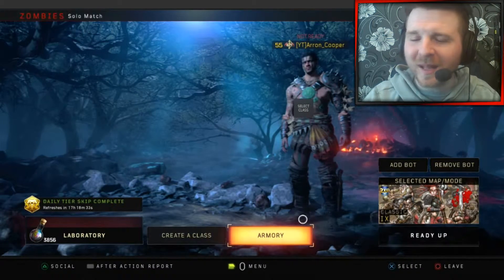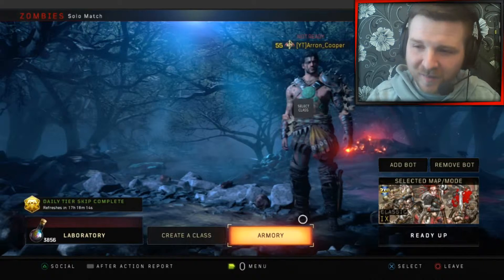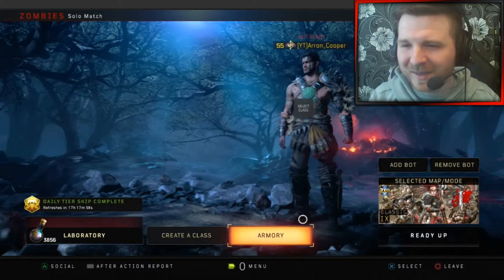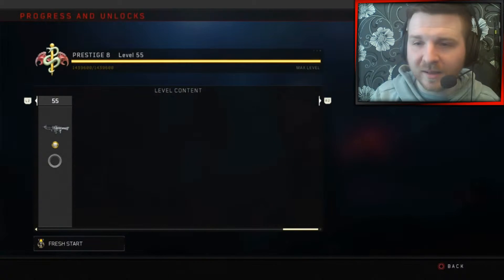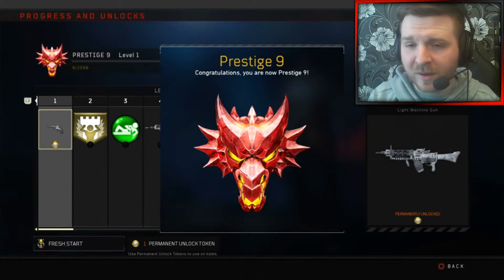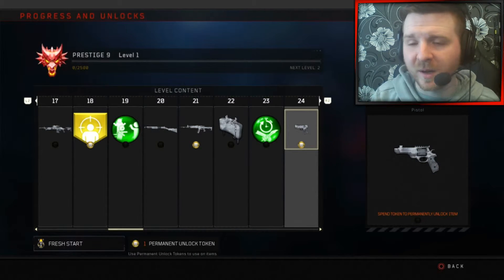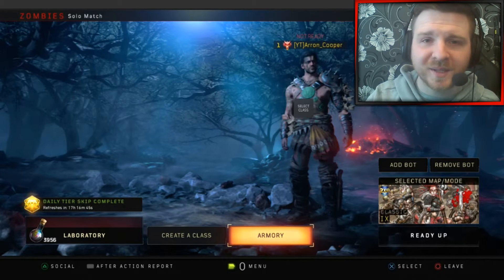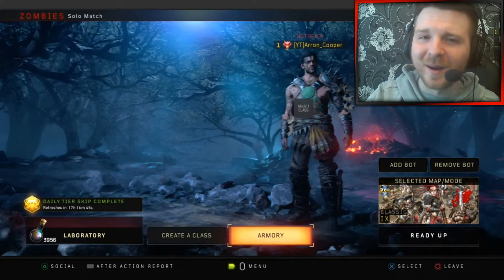PRESTIGE 9 IN ZOMBIES! | Call of Duty: Black Ops 4